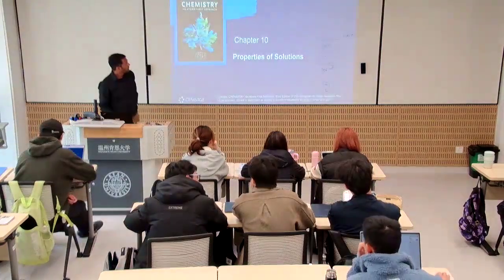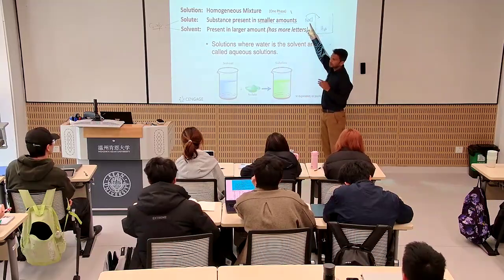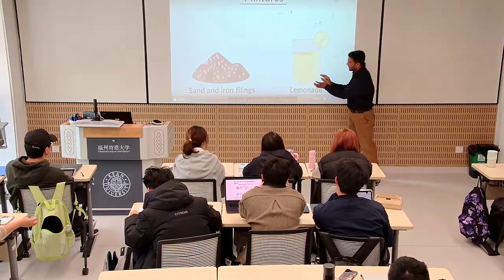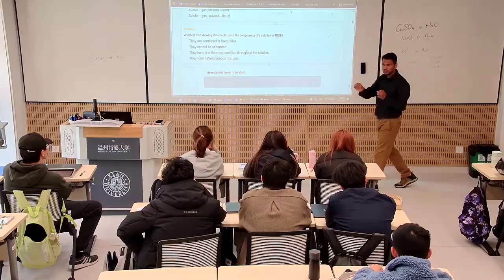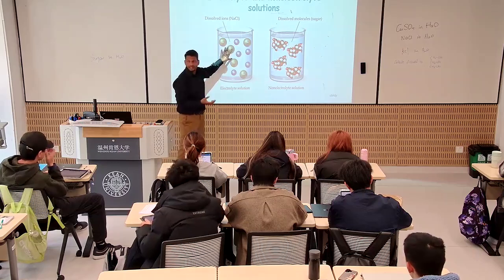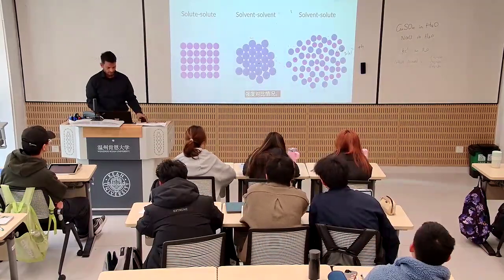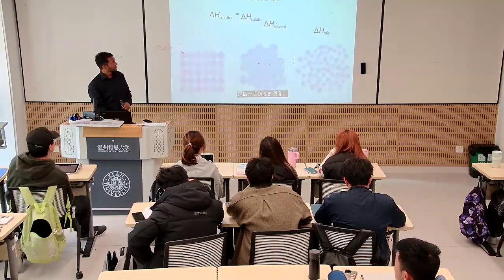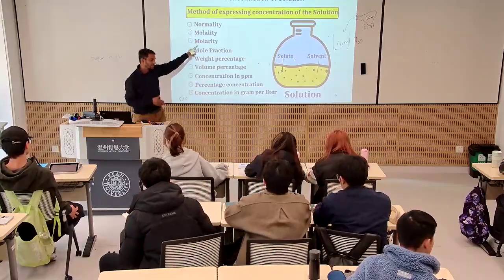Chapter 10: Properties of Solutions